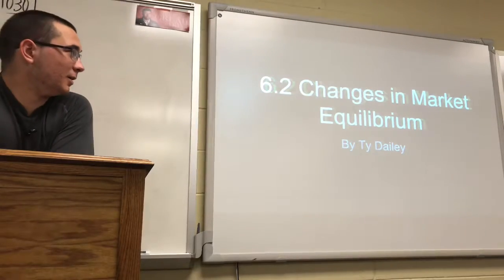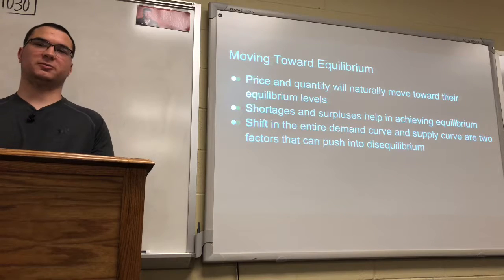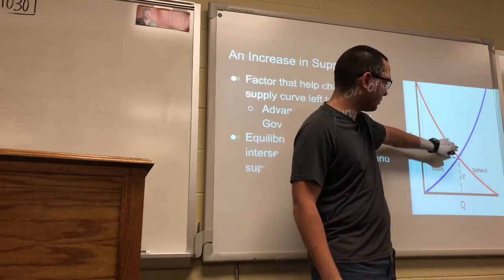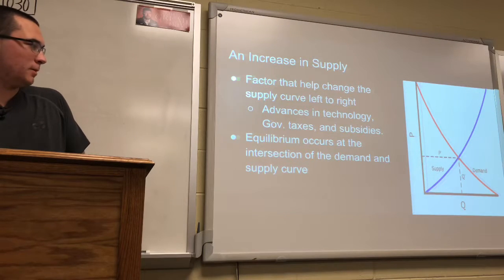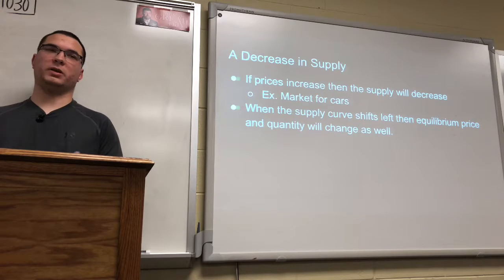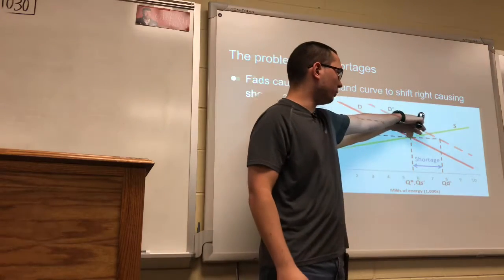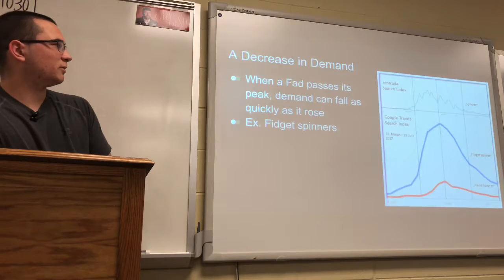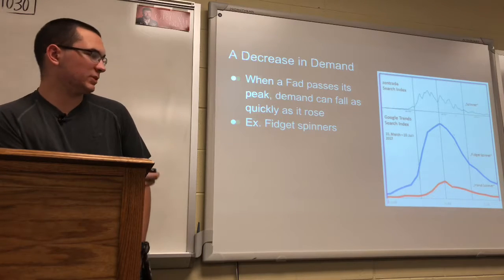6.2 Changes in Market Equilibrium